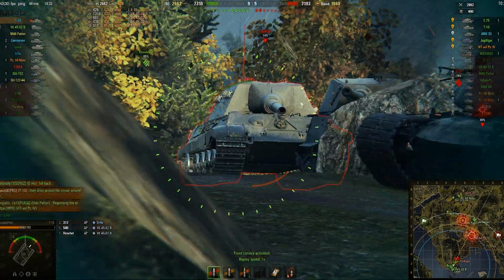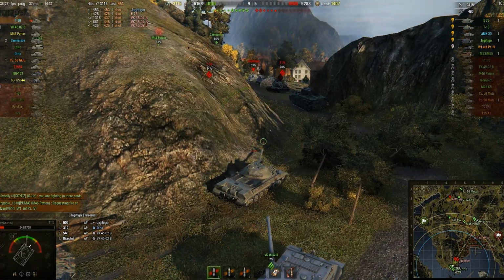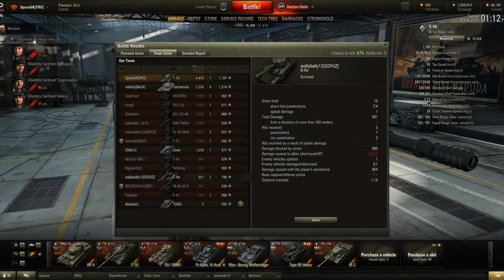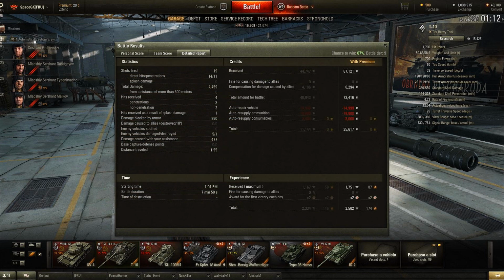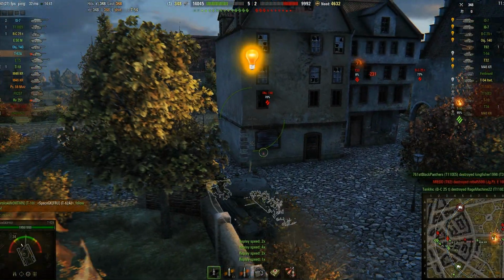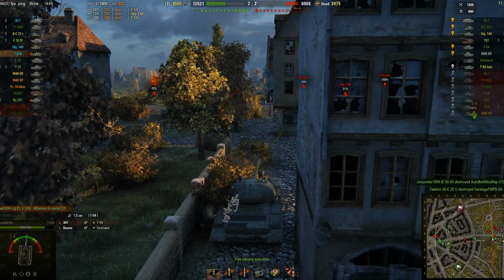World of Tanks - You're Doing it Wrong!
You do all the work, while your allies sit behind you calling you bad.

Supporters so far (thank you!):
- hidden8lade
- frubruiser